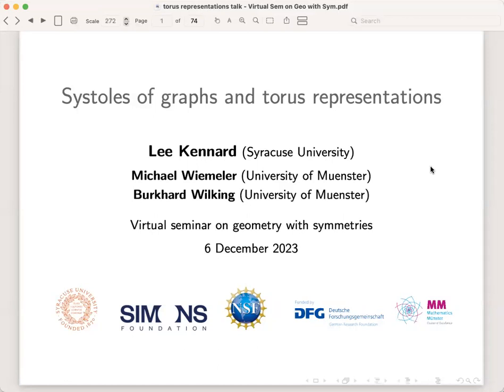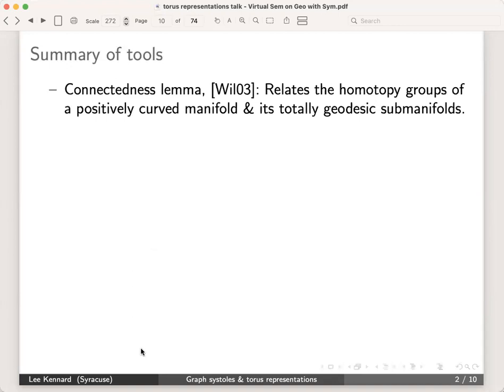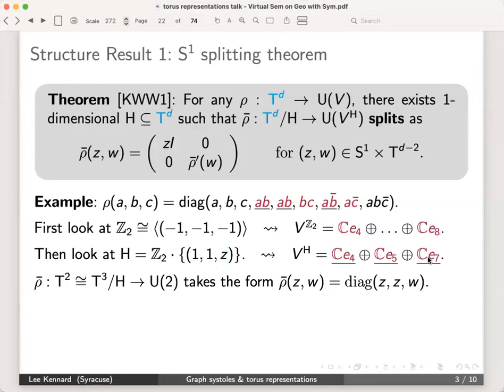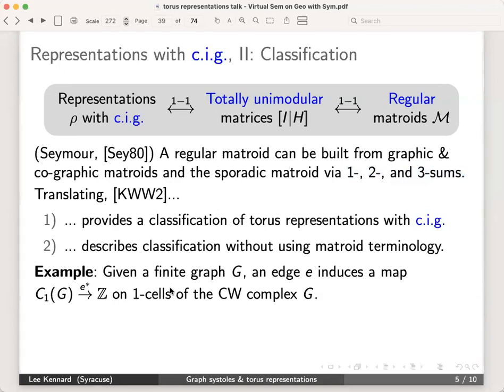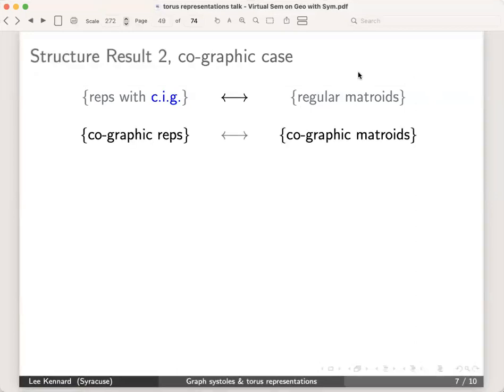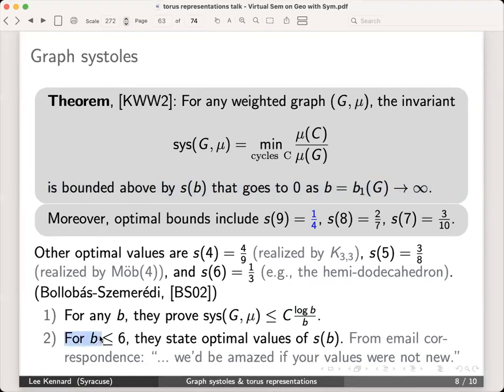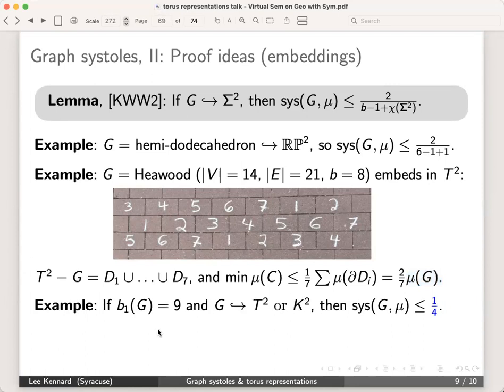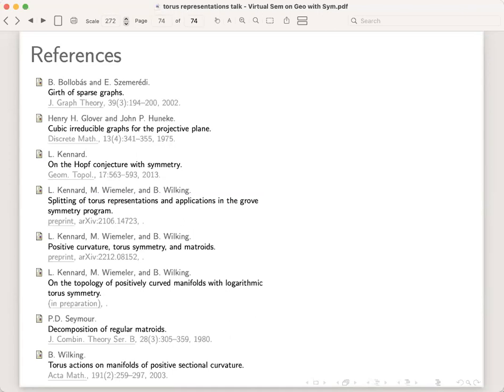Lee Kennard (Syracuse University) - Torus actions with connected isotropy groups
Recent work with Michael Wiemeler and Burkhard Wilking analyzes torus representations all of whose isotropy groups are connected. An important structure result is a splitting theorem, which states that the representation splits as a product after passing to the induced action on a suitable fixed-point set. More recently, we found a connection between these representations and combinatorial objects called regular matroids, and we applied work of Seymour to classify torus representations with connected isotropy groups. As an application, we prove new obstructions to the existence of Riemannian metrics with positive sectional curvature and large symmetry. In some cases, the assumption on the torus rank is independent of the manifold dimension.